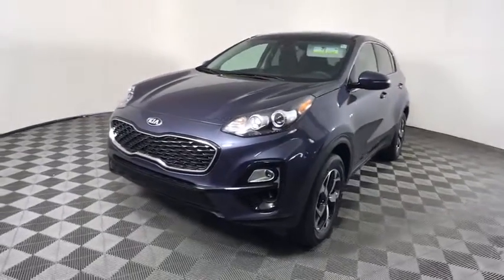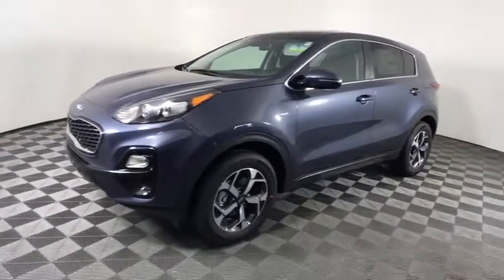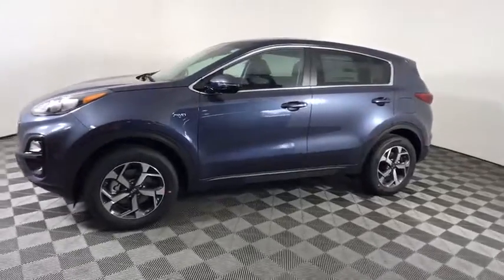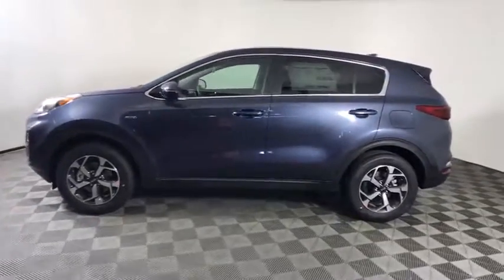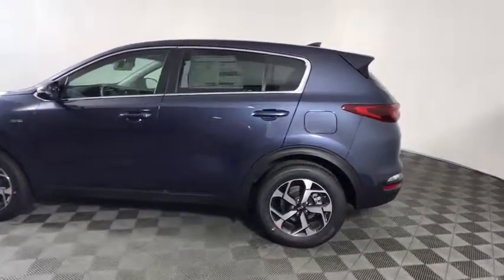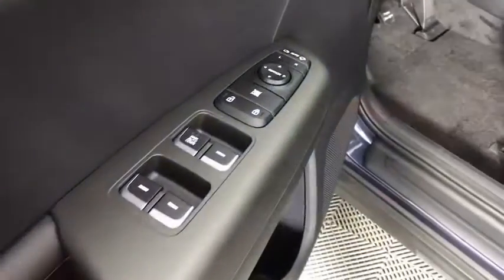2020 Kia Sportage Albany, Schenectady, Colonie, Troy, Glens Falls, NY K20T2490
Pacific Blue New 2020 Kia Sportage available in Albany, New York at Destination Kia. Servicing the Schenectady, Colonie, Troy, Glens Falls, NY area.

Destination Kia
760 Central Ave